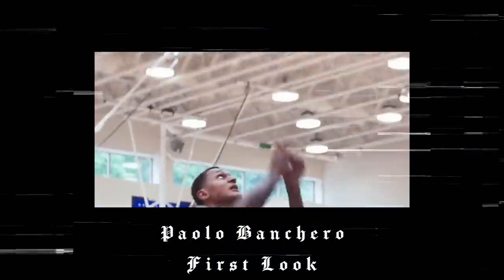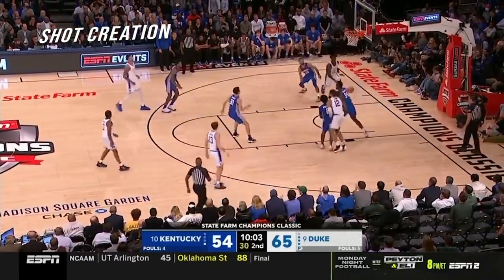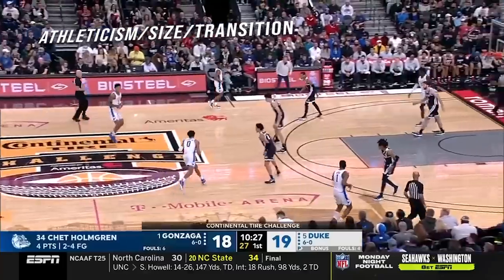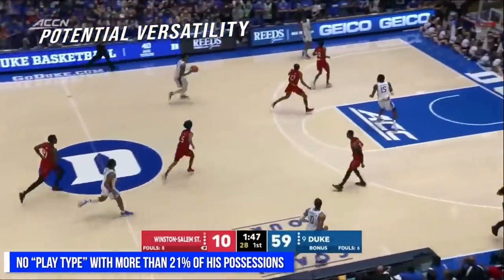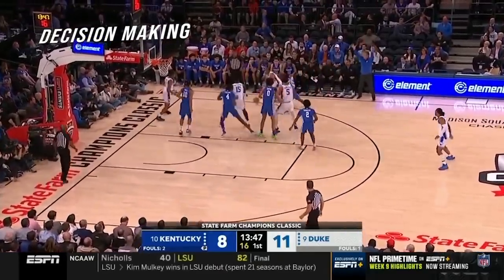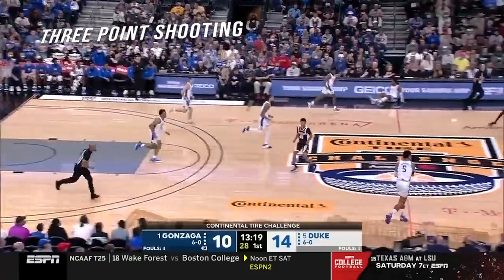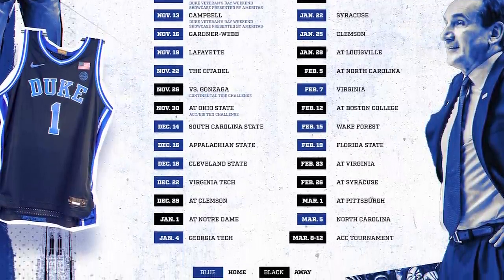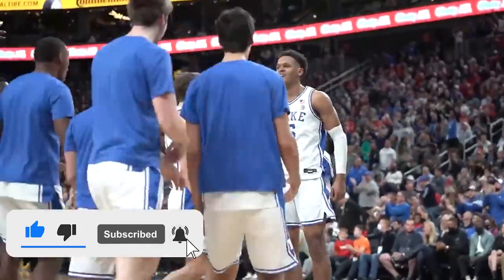2022 NBA Draft First Look | Paolo Banchero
Paolo Banchero is one of the best prospects in the 2022 class. His size & athleticism mixed with tremendous scoring potential have him on the very short list to be the #1 overall guy next June.

First Look: An early season look at the top preemptive top prospects in the 2022 NBA Draft.